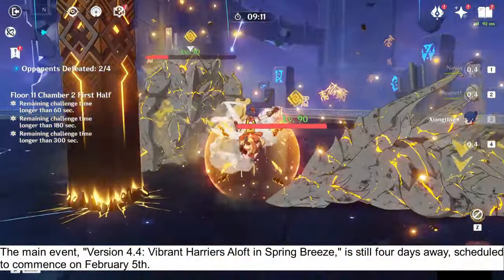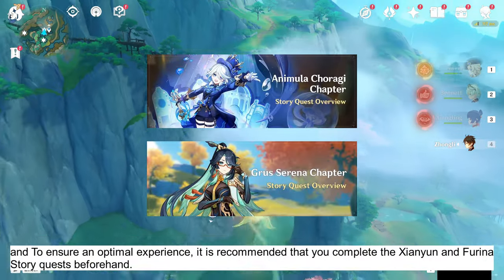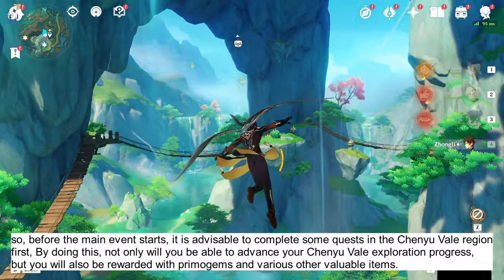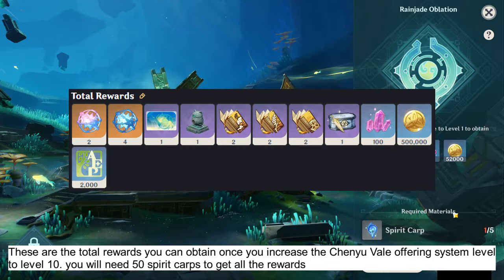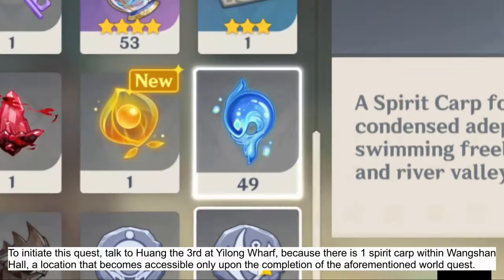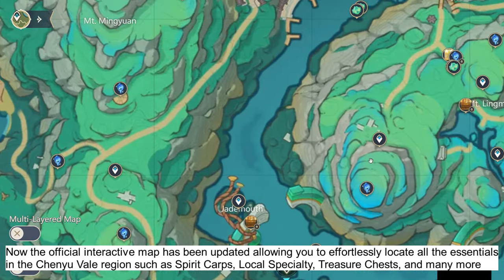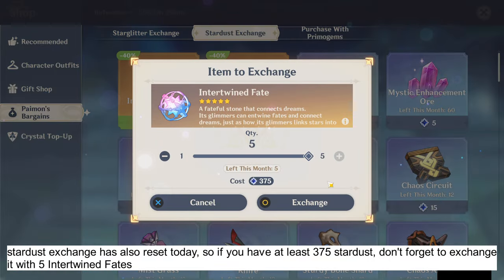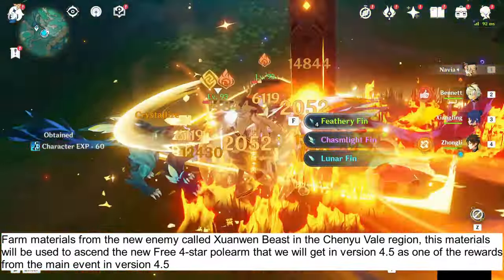7 THINGS TO DO Before Version 4.4 Main Event - Genshin Impact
The main event Version 4.4, Vibrant Harriers Aloft in Spring Breeze is still four days away, scheduled to commence on February 5th.
To be able to take part in this event, you are required to be at least adventure rank level 20 or higher and have completed the archon quest prologue Act 3, Song of the Dragon and Wisdom, and To ensure an optimal experience, it is recommended that you complete the Xianyun and Furina Story quests beforehand.
so, before the main event starts, it is advisable to complete some quests in the Chenyu Vale region first, By doing this, not only will you be able to advance your Chenyu Vale exploration progress, but you will also be rewarded with primogems and various other valuable items.
First, complete the Chenyu's Blessings of Sunken Jade quest, this quest will start automatically upon your arrival in the Chenyu Vale region.
Once you have successfully completed all of these quests, the Chenyu Vale region offering system will be unlocked.
These are the total rewards you can obtain once you increase the Chenyu Vale offering system level to level 10, and you will need 50 spirit carps to increase it's level to level 10 and get all the rewards.
to be able to get all 50 Spirit Carps, it is necessary to complete the world quest called A Wangshan Walk to Remember.
To initiate this quest, talk to Huang the 3rd at Yilong Wharf, because there is 1 spirit carp within the Wangshan Hall, a location that becomes accessible only upon the completion of the aforementioned world quest.
Now the official interactive map has been updated allowing you to effortlessly locate all the essentials in the Chenyu Vale region such as Spirit Carps, Local Specialty, Treasure Chests, and many more.
Today the spiral abyss has been reset, don't forget to claim all the primogems from it, don't forget to bring at least 1 bow character to floor 12 in order to effectively defeat the Aeonblight Drake enemy.
stardust exchange has also reset today, so if you have at least 375 stardust, don't forget to exchange it with 5 Intertwined Fates.
Farm materials from the new enemy called Xuanwen Beast in the Chenyu Vale region, this materials will be used to ascend the new Free 4-star polearm that we will get in version 4.5 as one of the rewards from the main event in version 4.5.